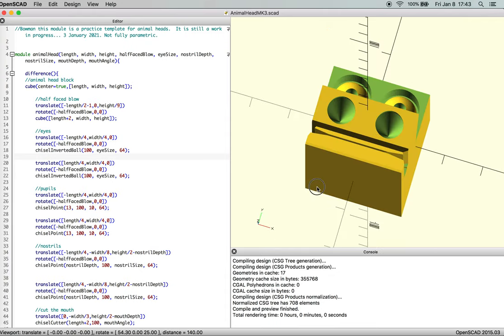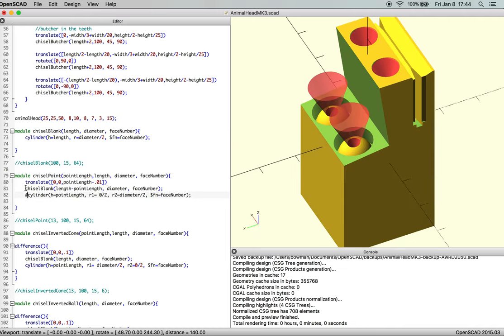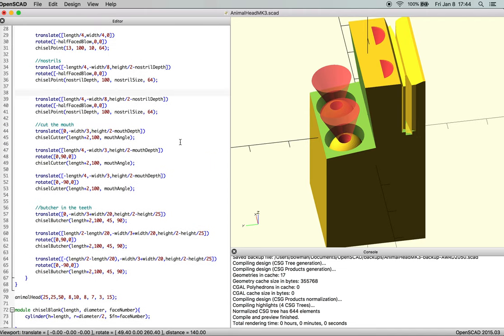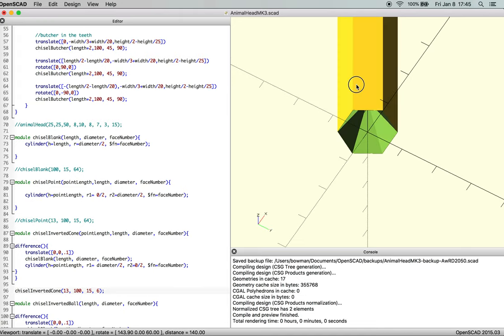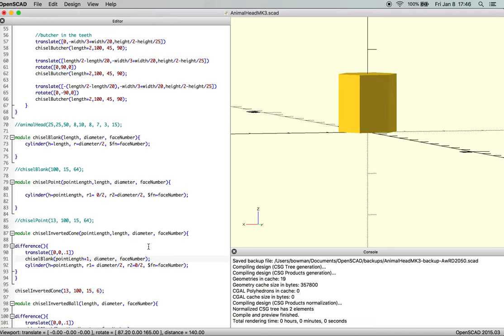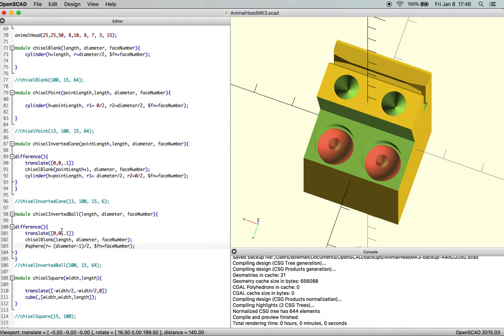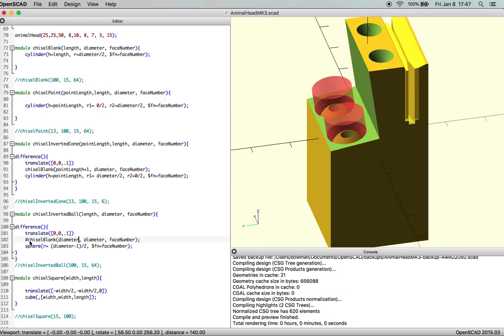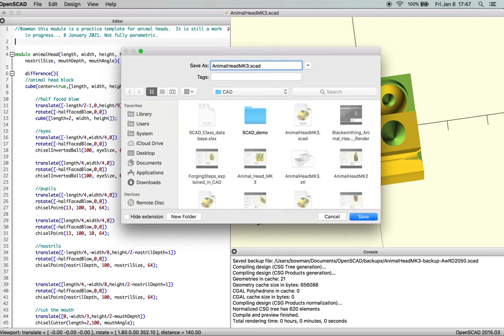Animal Head MK4 simplifying chisels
How to refine the code to get a simpler shaping method do allow more detail.